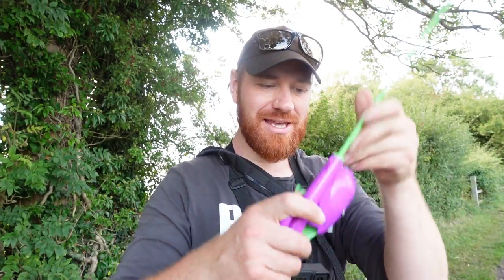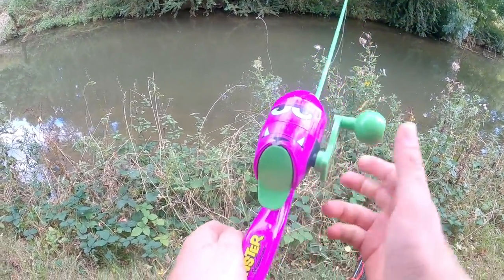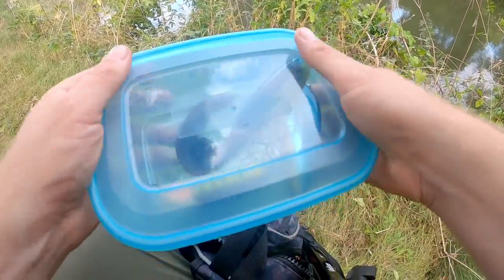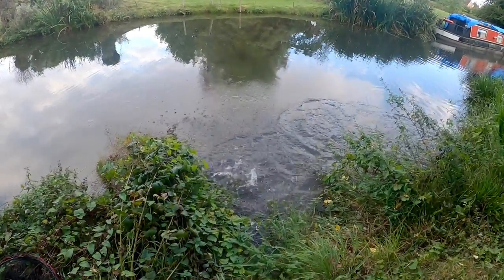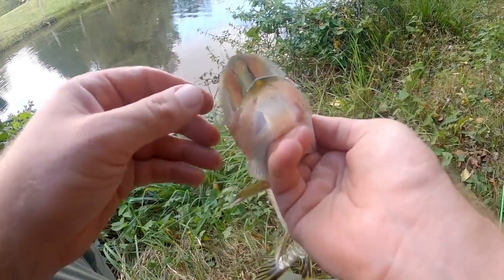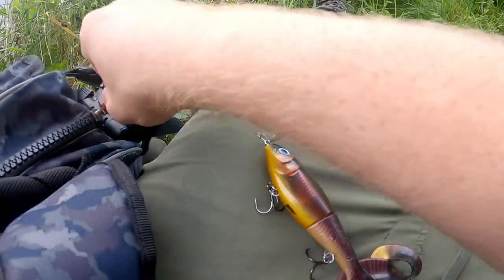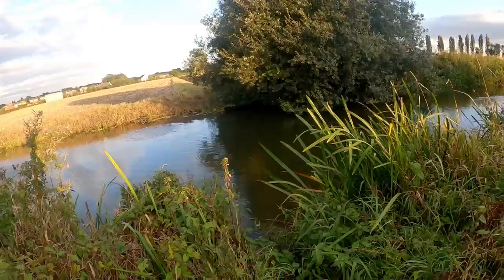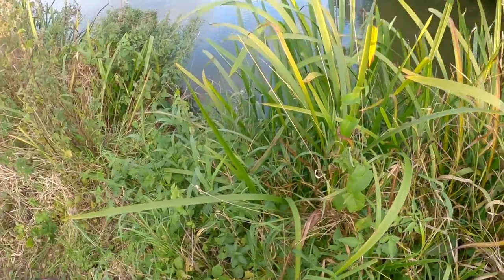Can I 'Catch A Monster' On this Toy Rod?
This session was a bit more laid back than some of my usual videos. I decided to get out and use the Shakespeare 'Catch a Monster' fishing setup to try and catch a monster. With this i had to target the most monstrous freshwater species in the uk. The Pike. I was tempted to hit the river, but decided to opt for the canal as there was slightly better access for casting this 2ft toy rod. I used tail baits, topwater baits and swim baits to make the most of trying to catch a monster on this setup!